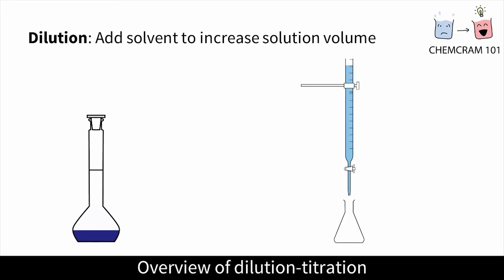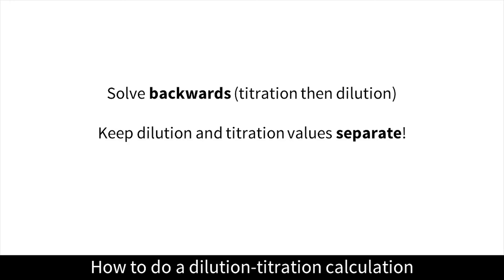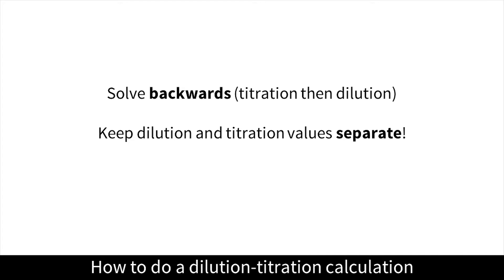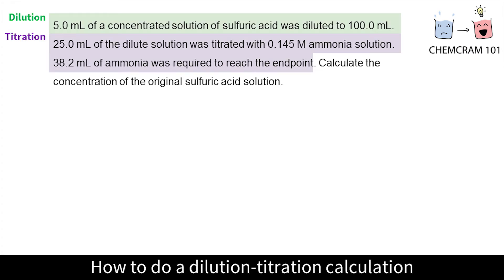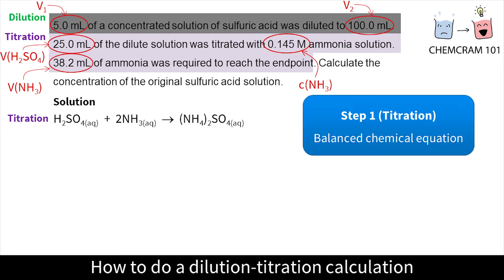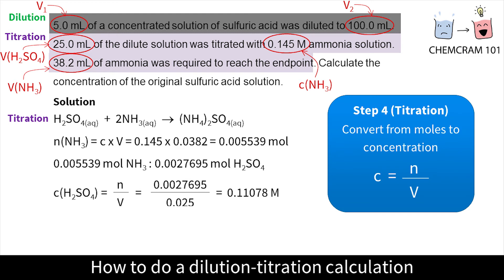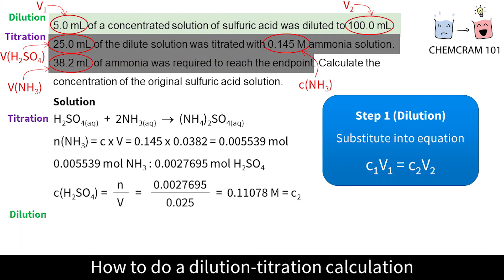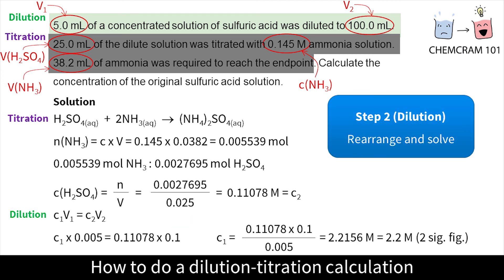Dilution-Titration Calculation: ChemCram 101 Tutorial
Step-by-step calculation tutorial for a the titration of a dilution solution. They dilute, then titrate - what's the original concentration?

This video covers:

0:04 Overview of dilution-titration process

0:13 How to approach these questions and not get confused

0:37 Step-by-step worked solution to a dilution-titration calculation

This video goes through the material very fast so you'll probably want to pause the video if you're not familiar with titration calculations yet! You may also want to turn on closed captions.

**Question: 5.0 mL of a concentrated solution of sulfuric acid was diluted to 100.0 mL. 25.0 mL of the dilute solution was titrated with 0.145 M ammonia solution. 38.2 mL of ammonia was required to reach the endpoint. Calculate the concentration of the original sulfuric acid solution.**

Too hard? Try:

Simple Titration Calculation (1:1 ratio), including an overview of what titration is and tips for titration calculations

ChemCram 101 makes first year university chemistry easy.